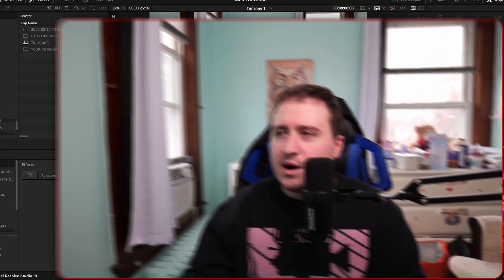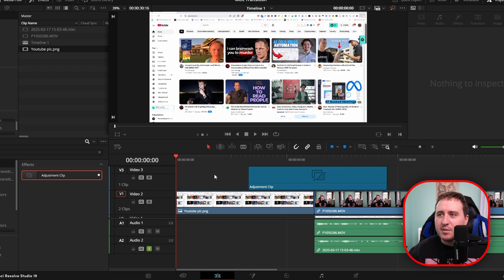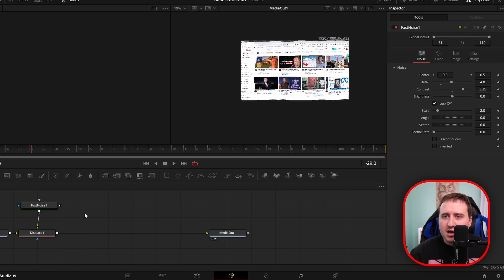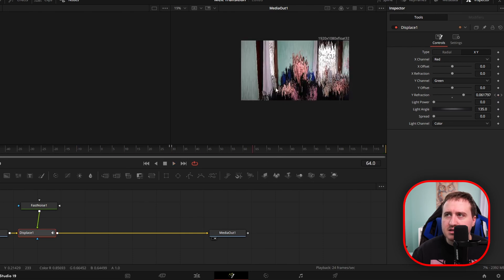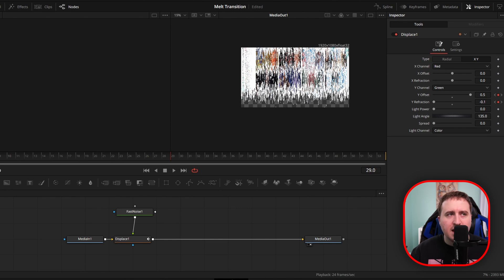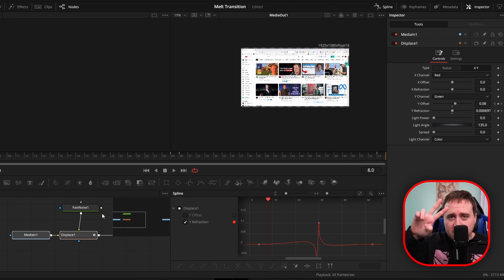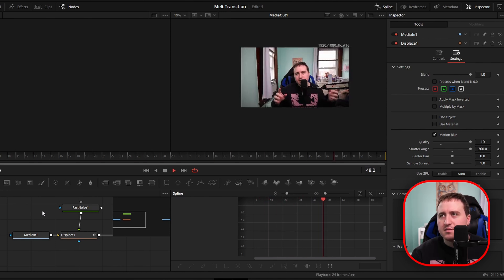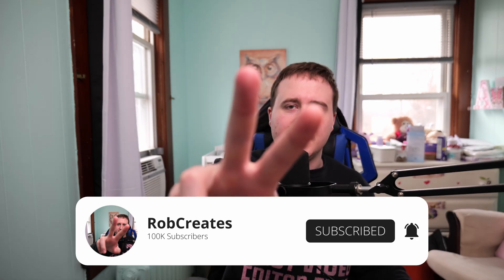Next-Level MELT Transition in DaVinci Resolve – Must Try!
The Melt Transition - In Davinci Resolve Inspired by PeeJ ENT

Little refresher of an effect Peej showed off a couple years ago in one of his videos. With a little bit of Rob flare!

This Effect works on most versions of Davinci Resolve 18, 19, and 20